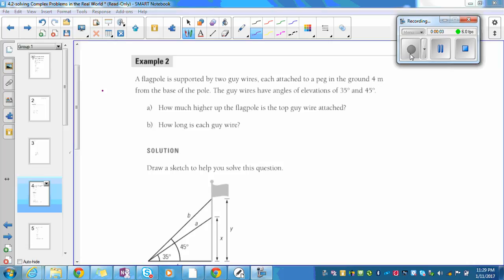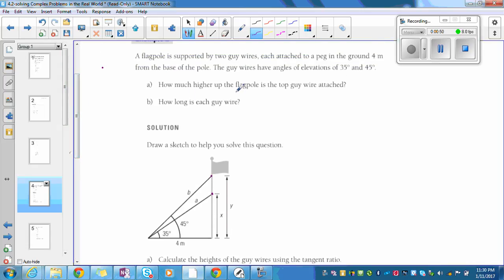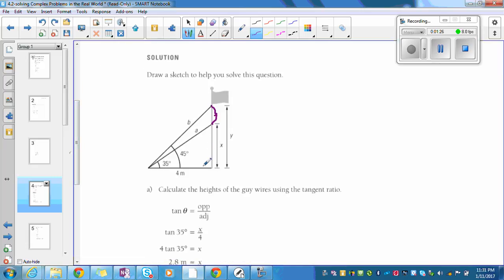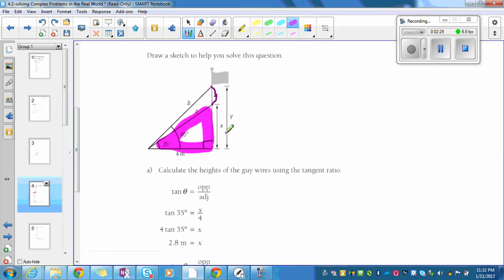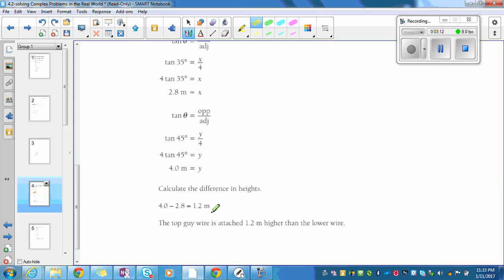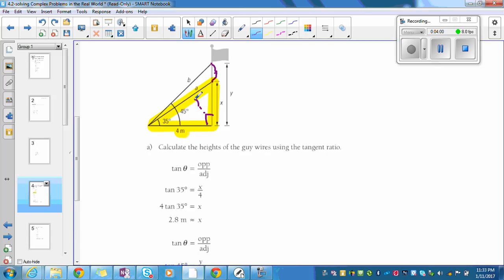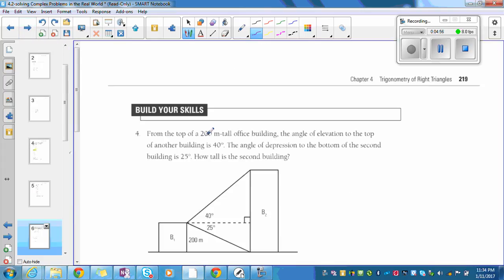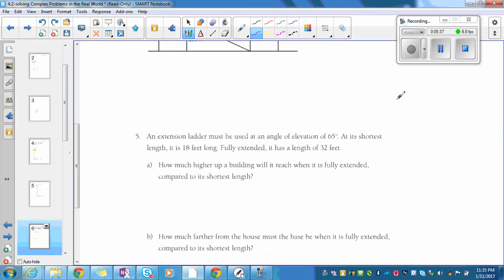4 2 b